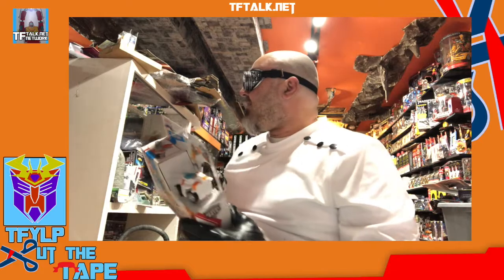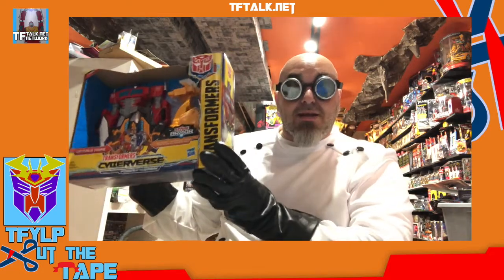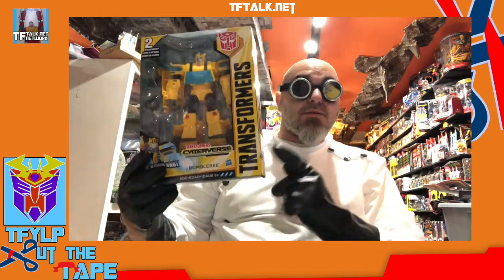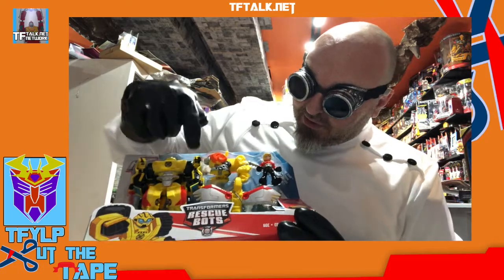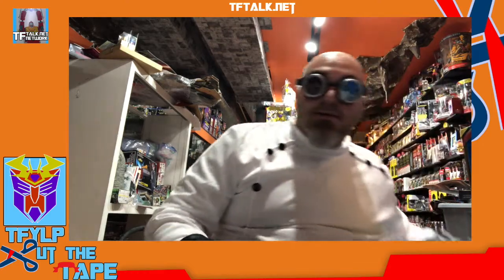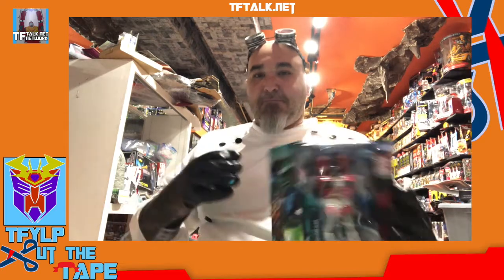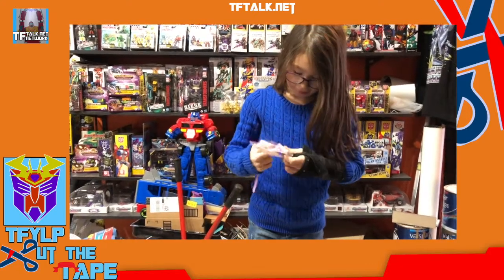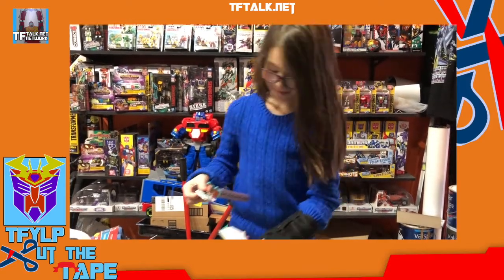Cut the Tape - Mad Scientist Edition